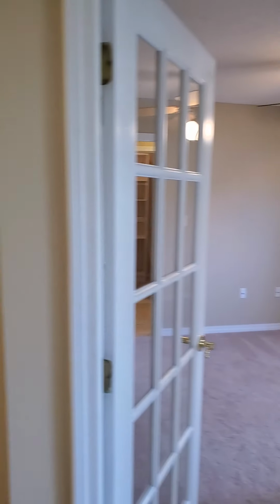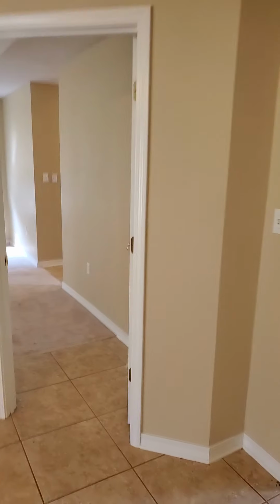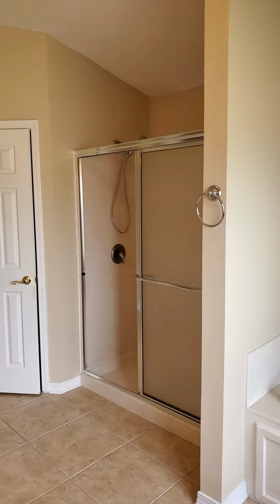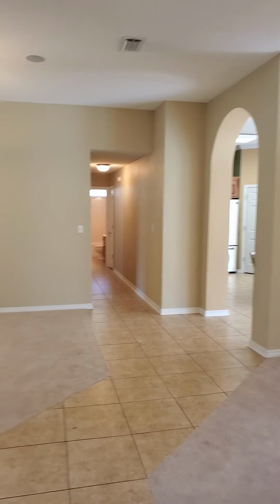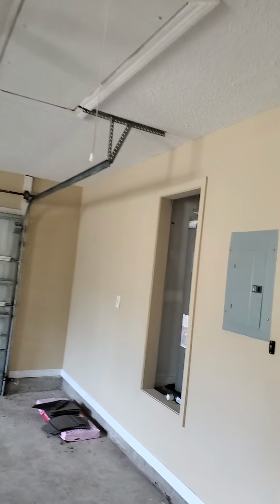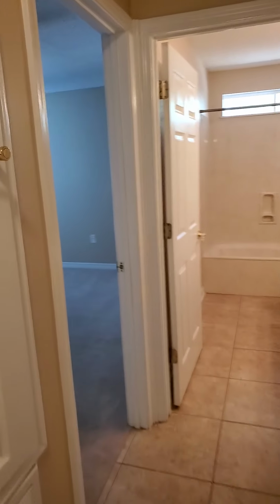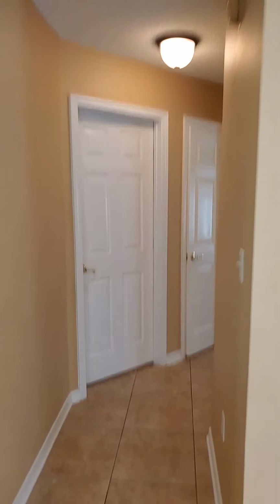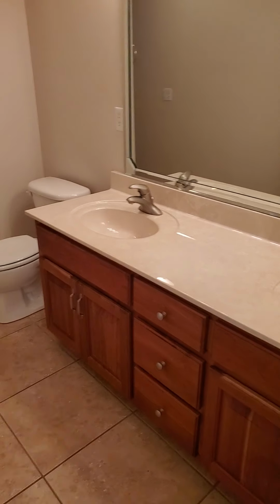HBTS PGA Blvd